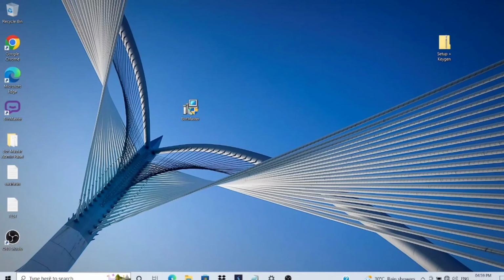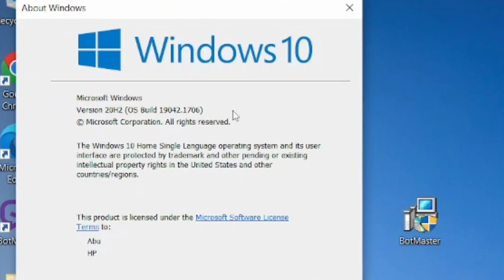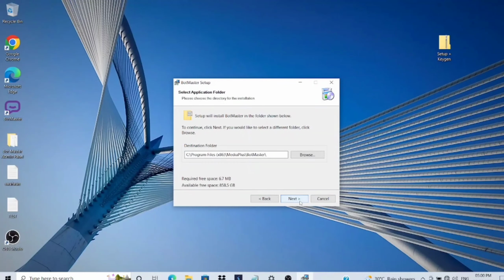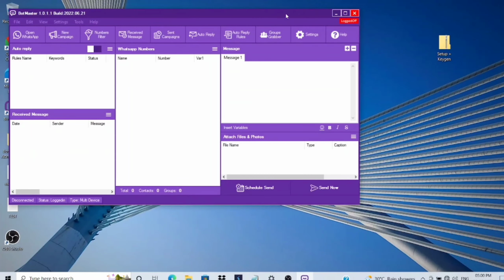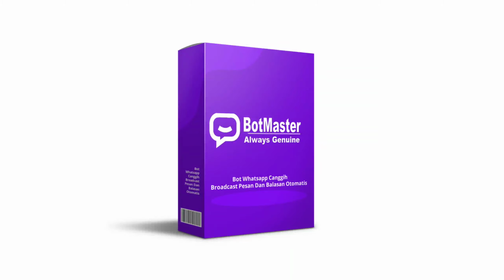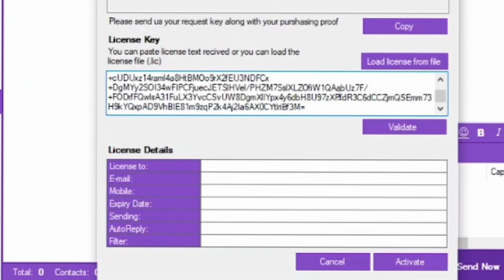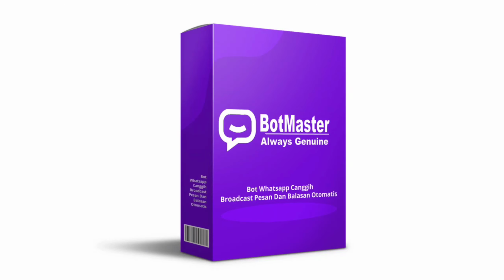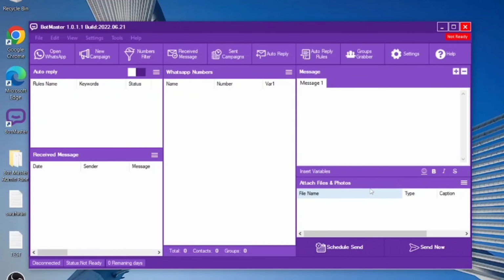BotMaster Learning English Part 1 | Installation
BotMaster Installation English